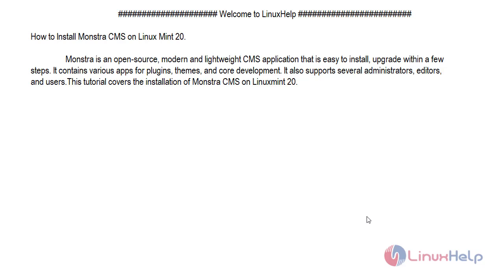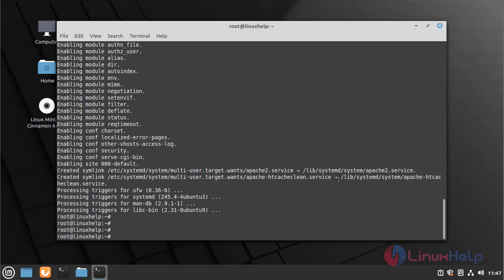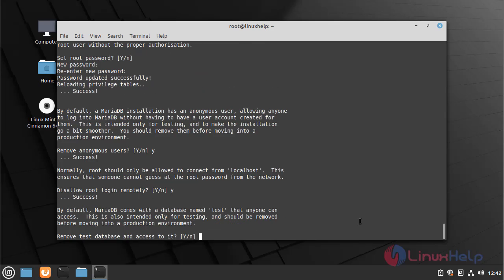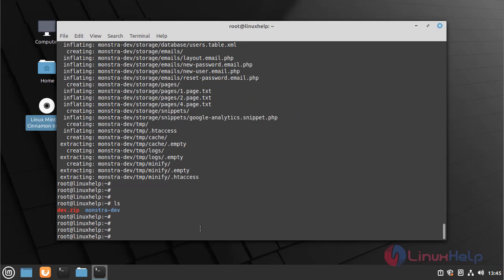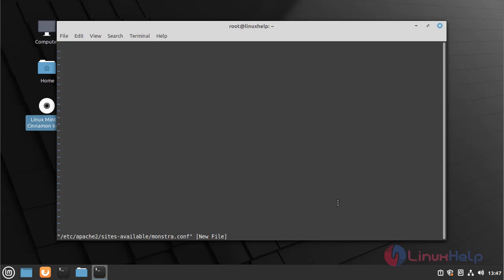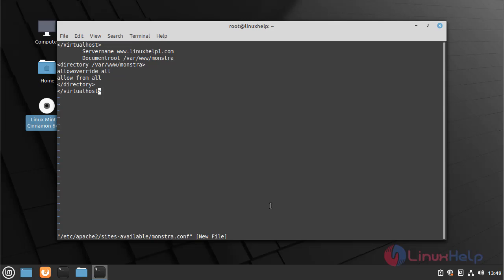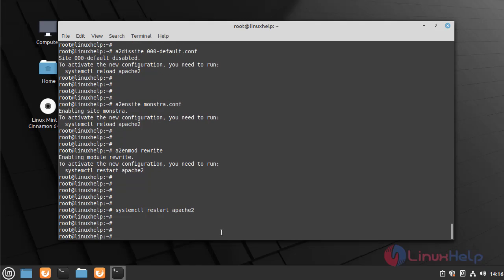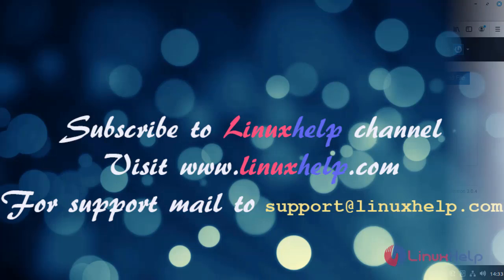How to Install Monstra CMS on Linux Mint 20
Monstra is an open-source, modern, and lightweight CMS application that is easy to install, upgrade within a few steps. It contains various apps for plugins, themes, and core development. It also supports several administrators, editors, and users.